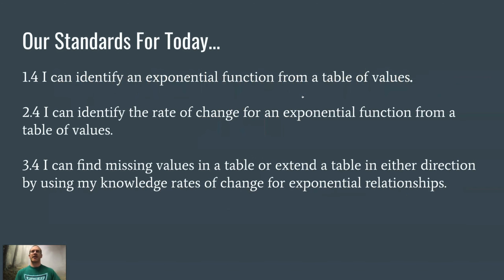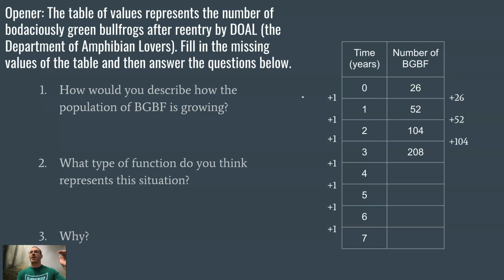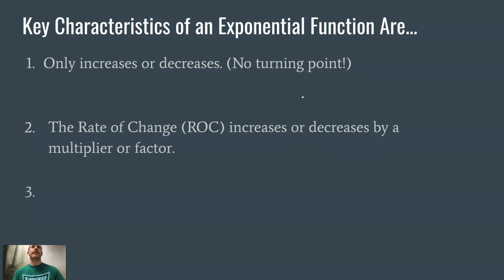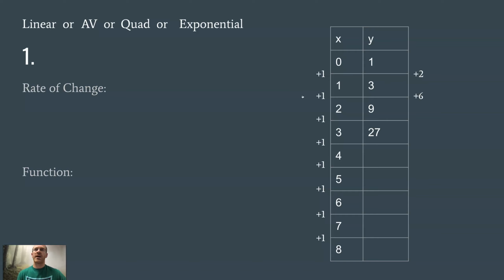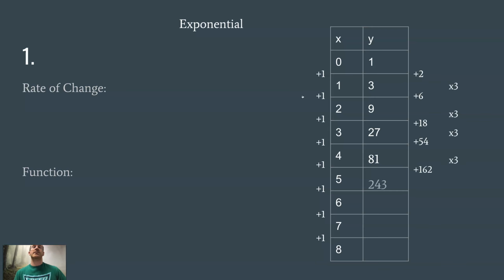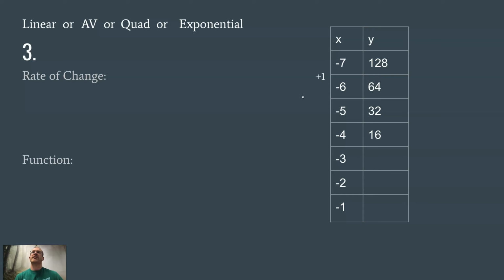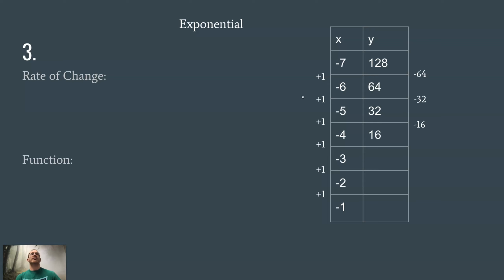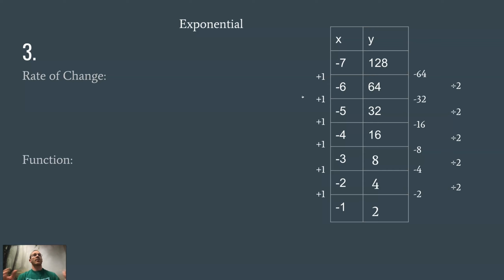Alg1 Unit 1 Lesson 6 Video